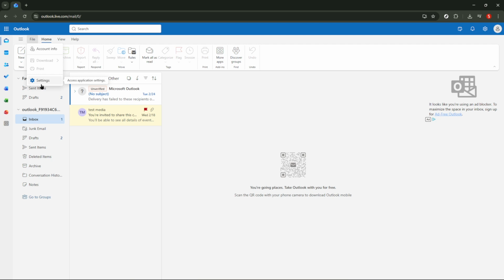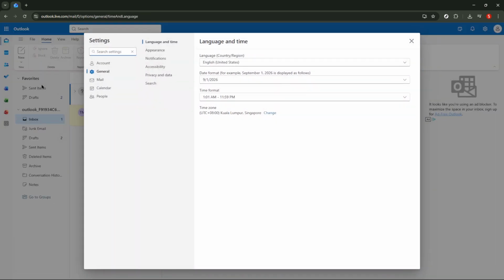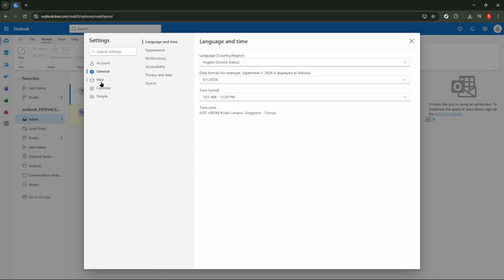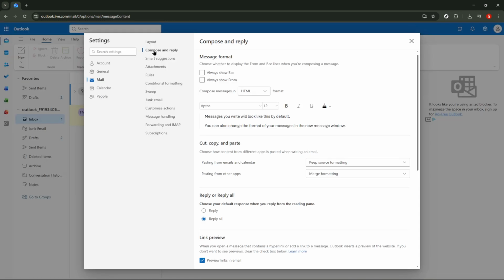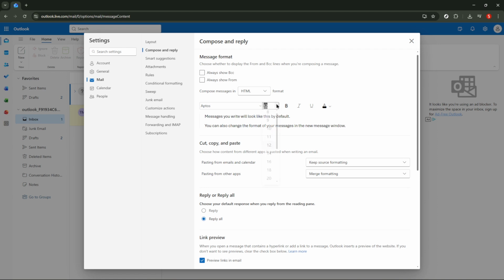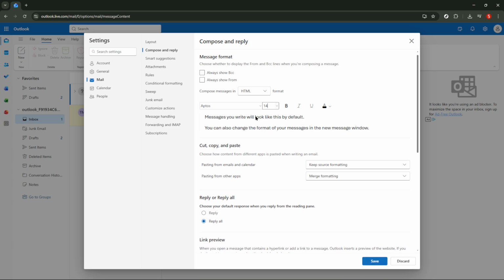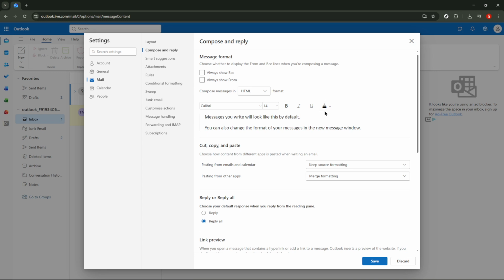How to Change Font Size in Outlook (2026 Guide)